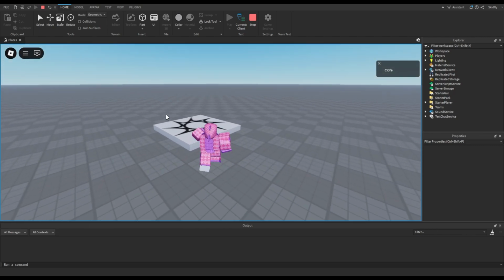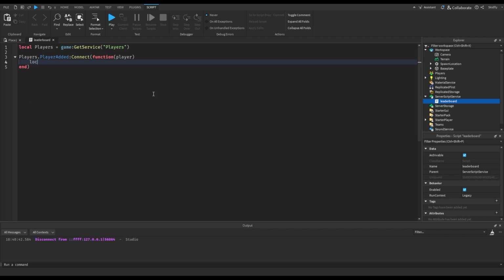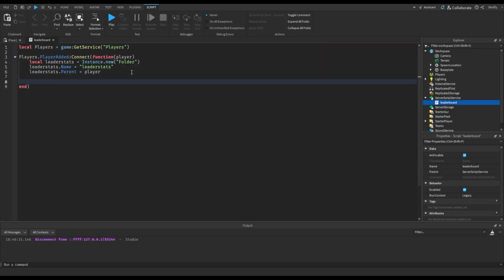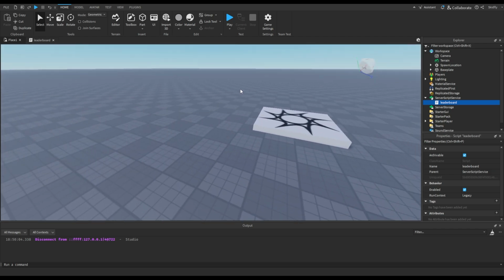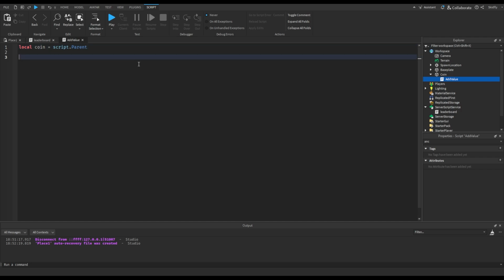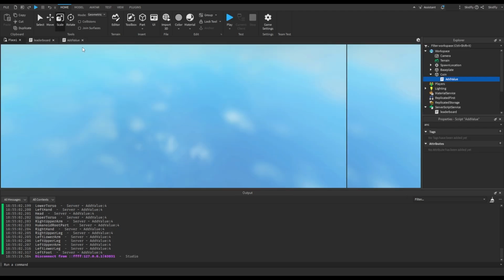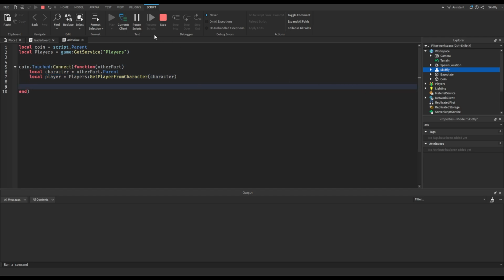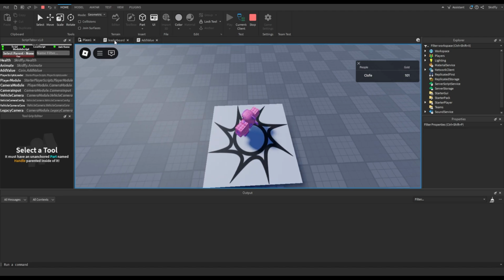How to Create a FUNCTIONAL Roblox Leaderboard with GOLD COIN Rewards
Want to take your Roblox game to the next level? Learn how to create a working leaderboard with gold coin rewards in just minutes! In this tutorial, we'll show you a step-by-step guide on how to create a functional leaderboard that will make your players engage more with your game. From setting up the leaderboard to configuring the gold coin rewards, we'll cover it all. Whether you're a beginner or an experienced game developer, this video is perfect for anyone looking to enhance their Roblox game with a leaderboard. So, what are you waiting for? Watch now and start creating your own leaderboard today!

🚧 Play my new game in development: "Retro Wave Rush"